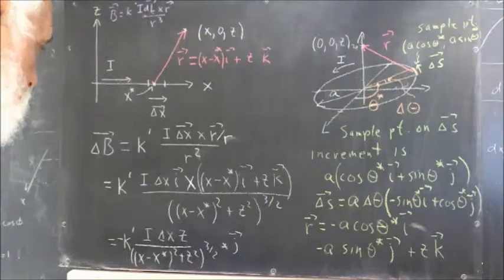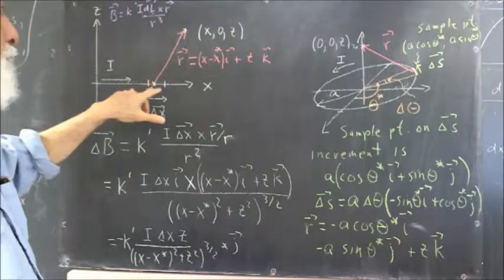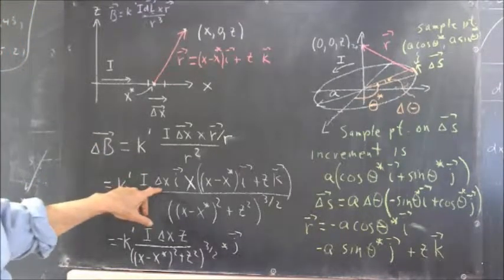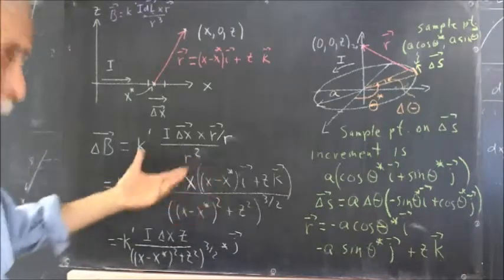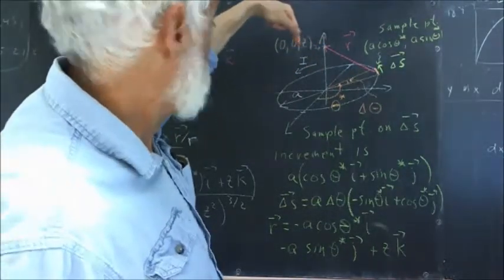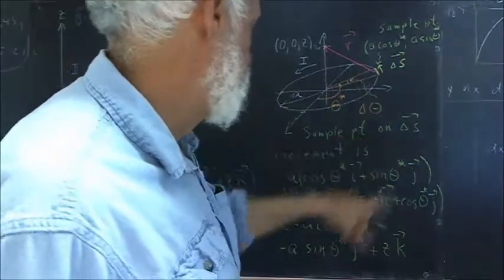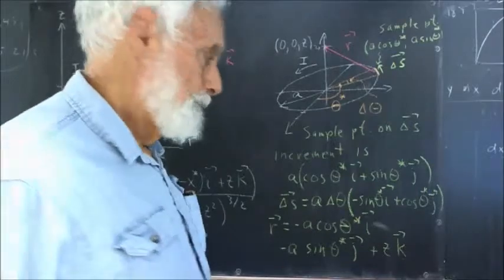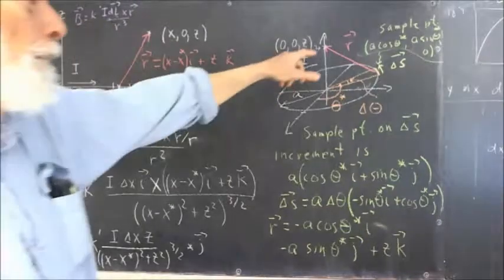232 171 contributions to magnetic field at given point of currents in two increments infinite line